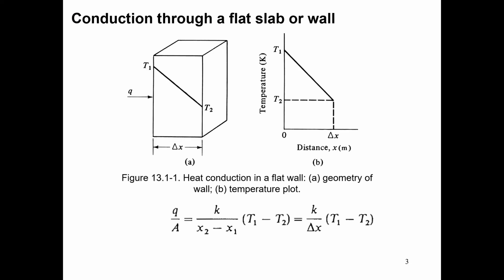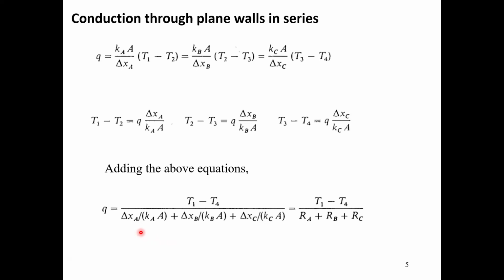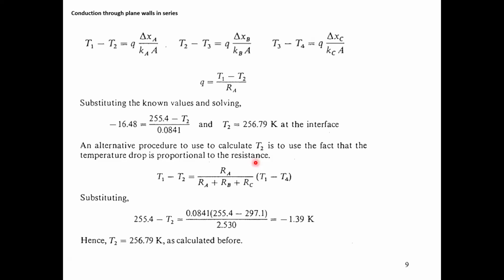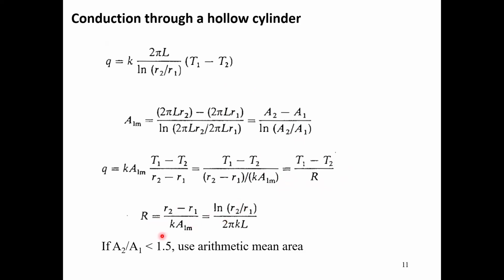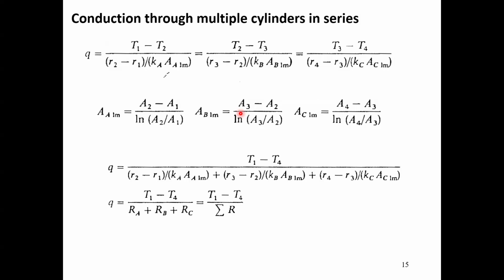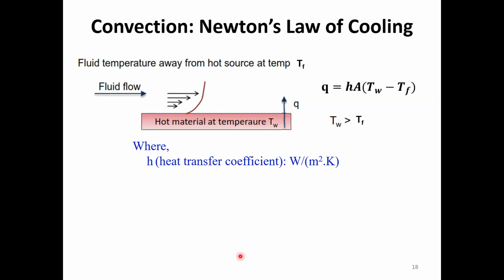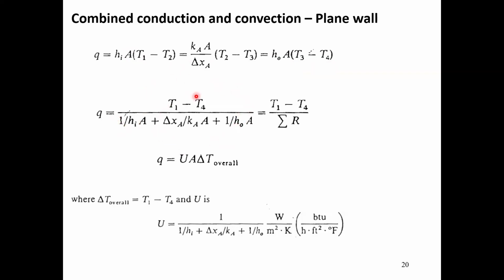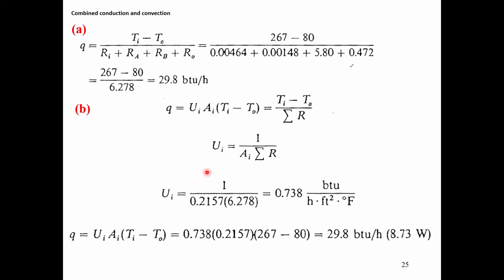CHE 598: Lecture 21-Heat Transfer II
This is the twenty first video as part of the Arizona State University ChemE Program's Catalyzed Transition to Chemical Engineering pathway. It covers heat transfer.